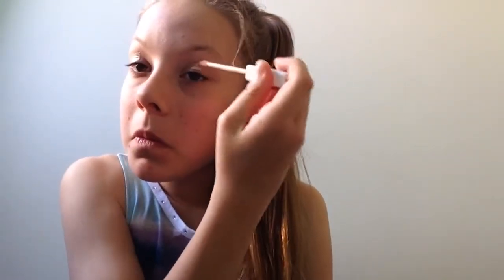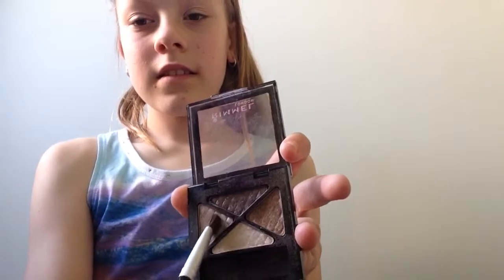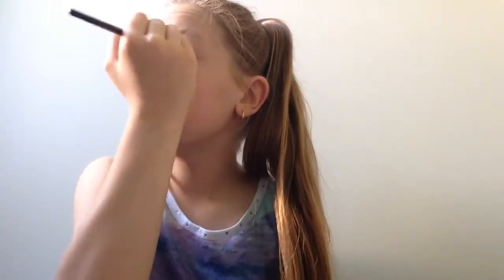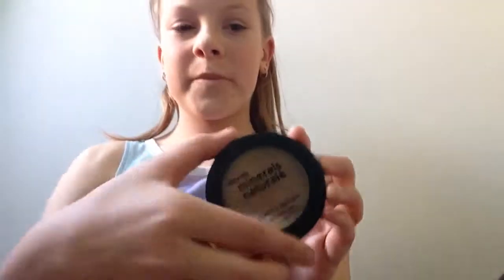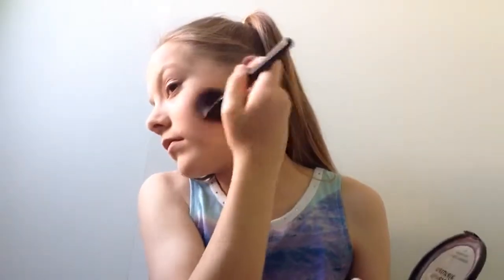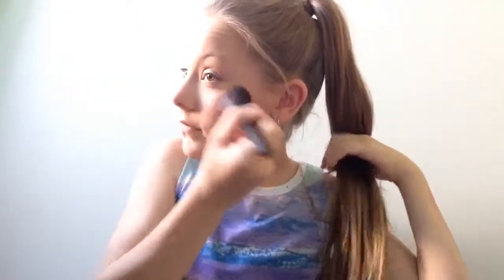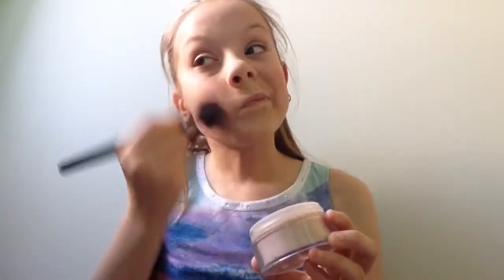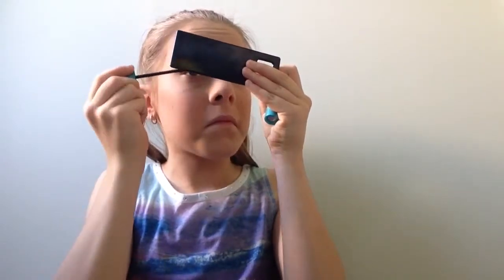Natural eyes bright lips lexie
Hope you guys enjoy it's great to be back